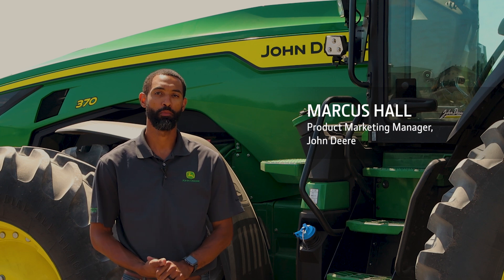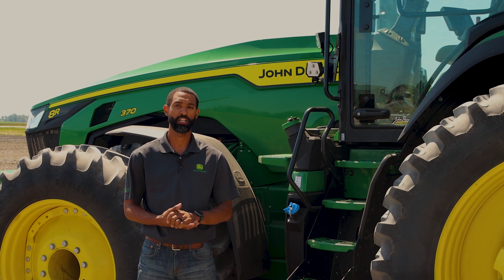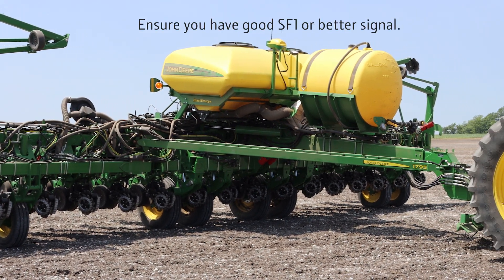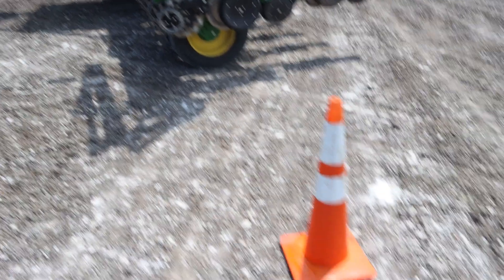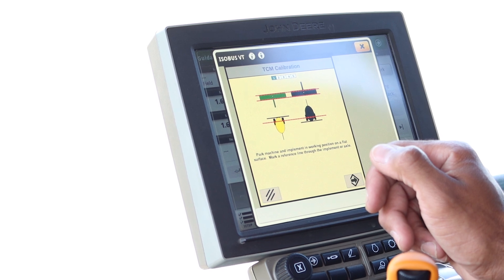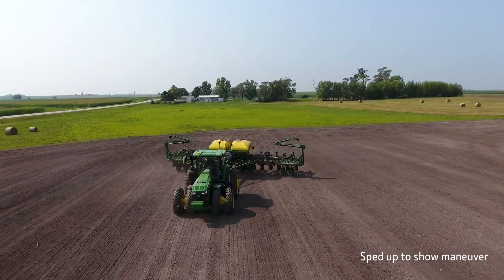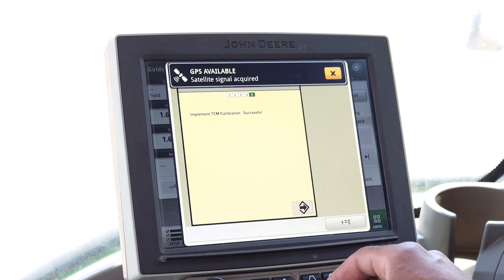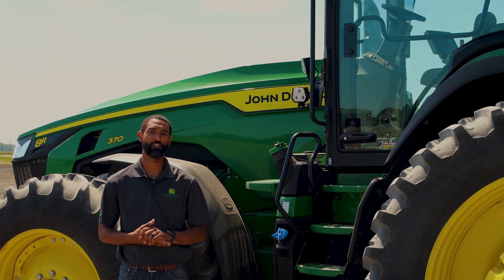StarFire™ 2-point TCM Calibration | John Deere Precision Ag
Learn how to perform a 2-point TCM Calibration to set the roll, pitch, and yaw angles of the receiver. This helps optimize machine tracking lines and coverage maps for documentation. This must be performed when a new StarFire receiver is installed on a machine, or when it is moved from one machine to another.